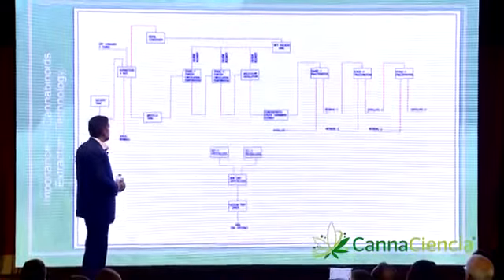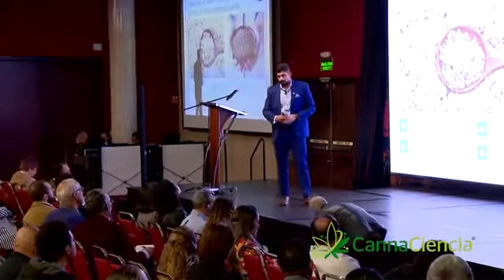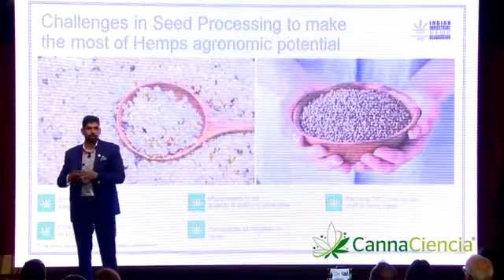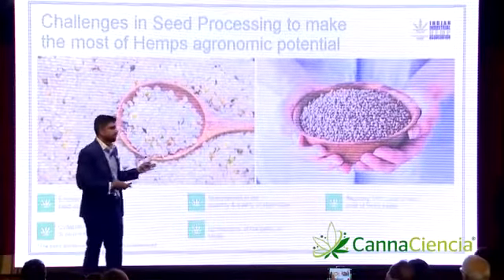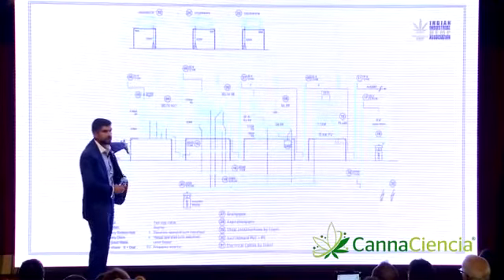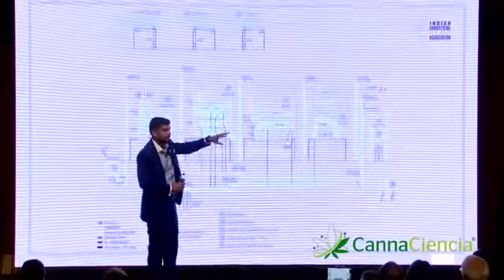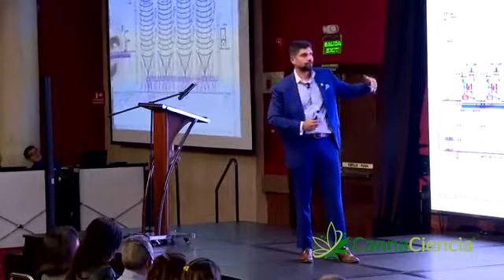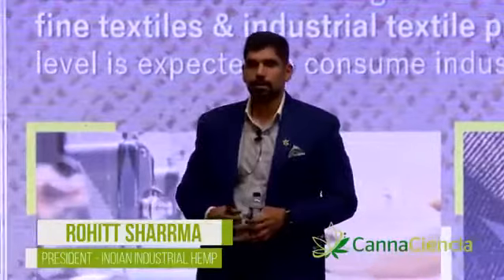Part 2: 2019 Colombia Keynote speaker along